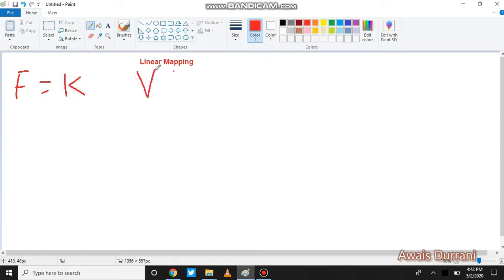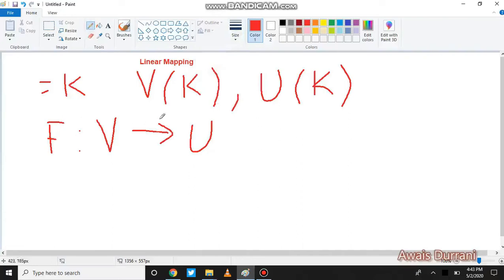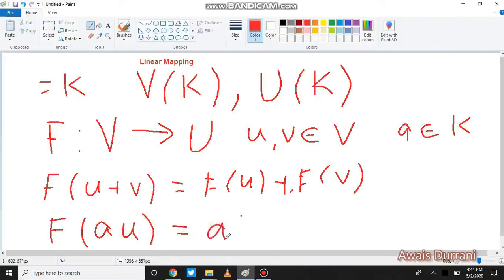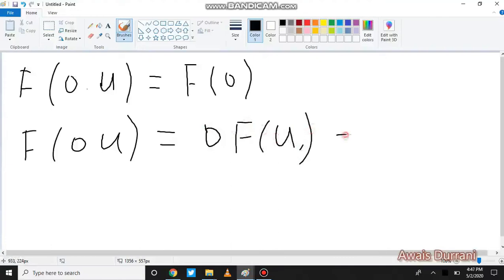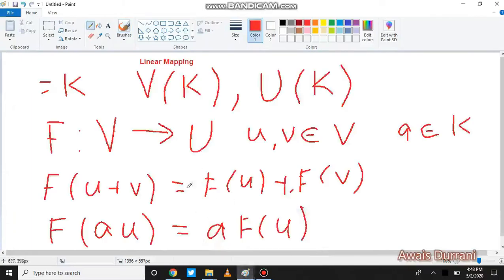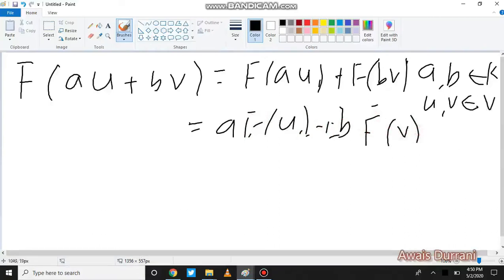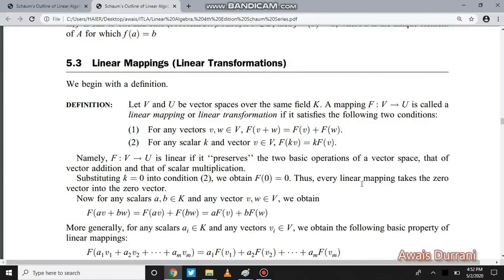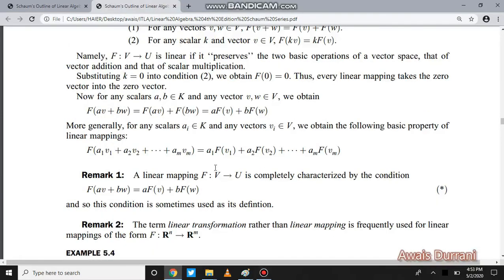Linear Mapping II Introduction to Linear Algebra